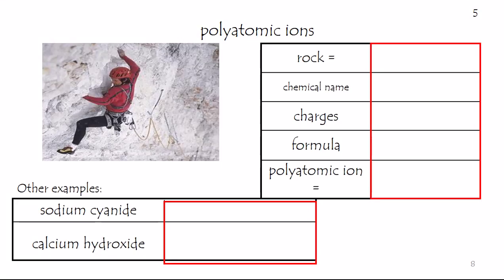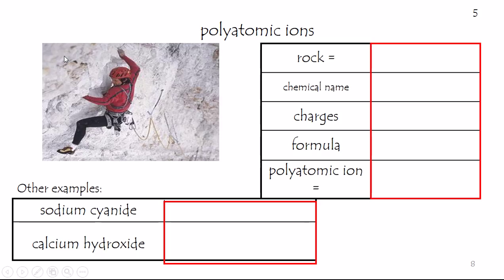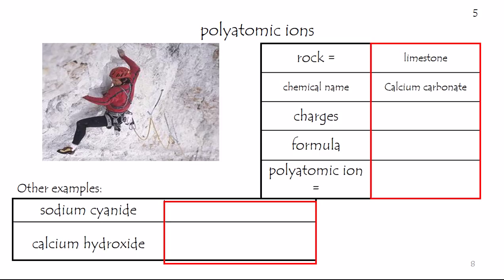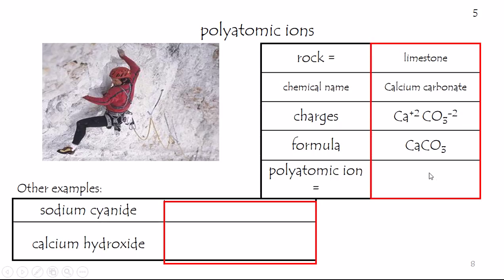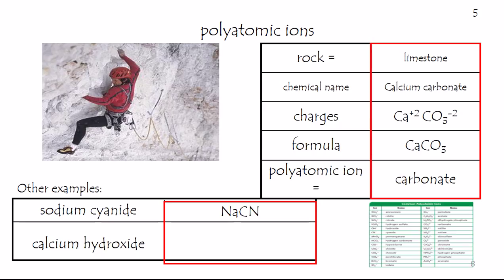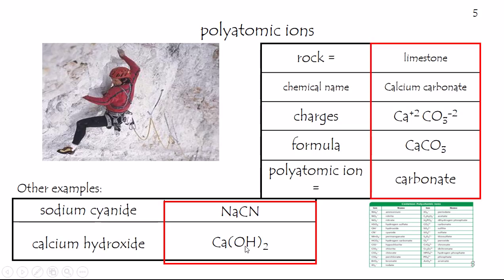11.8 polyatomic ions